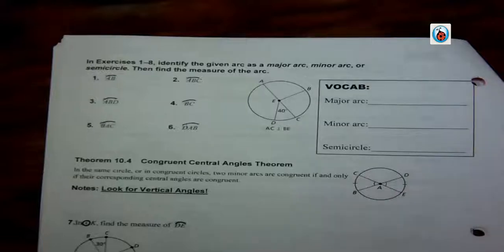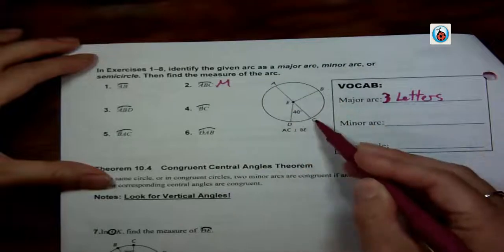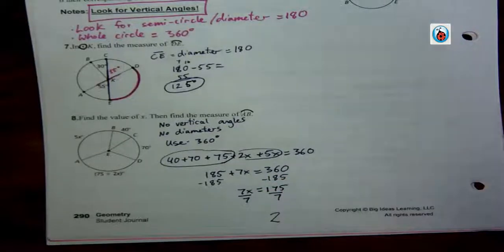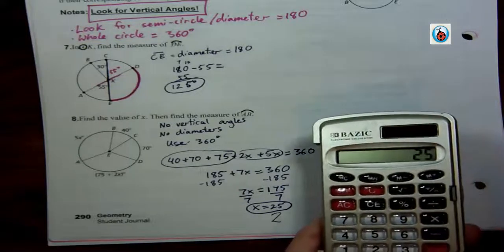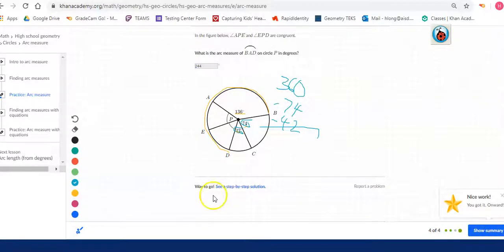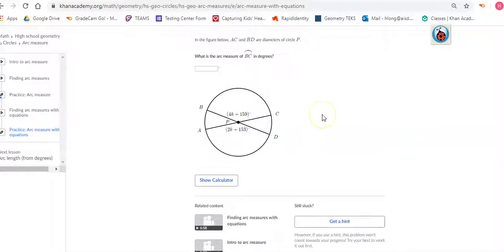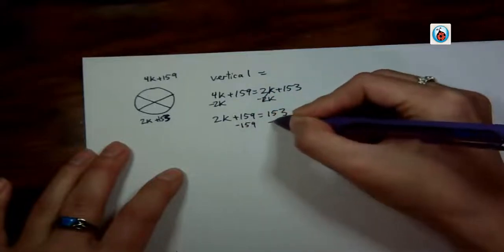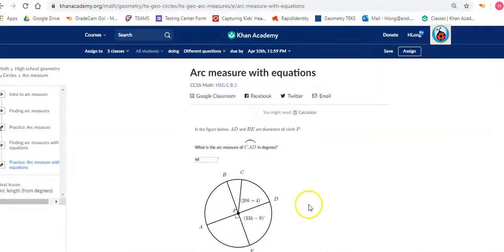Circles Lesson 1B